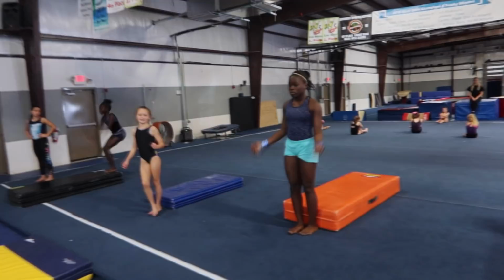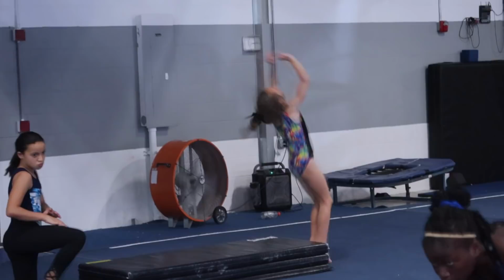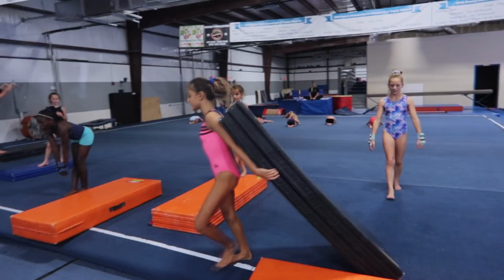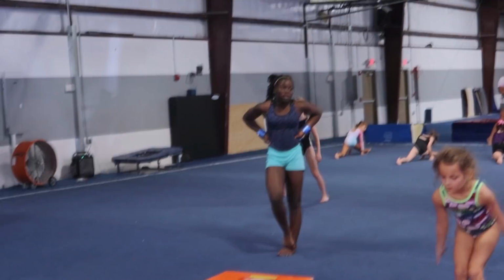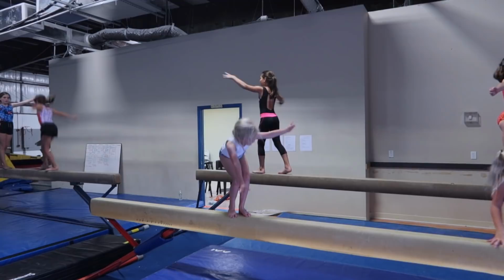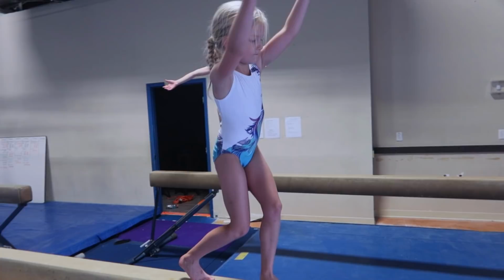Coach Life: First Double Back Tuck on Floor| Rachel Marie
In this week’s Coach Life video Samarah puts her double back on to a mat for the first time ever!!!

Watch the life of a gymnastics coach and her gymnasts during this fun & exciting day in the gym!!!

Coach Rachel works with the level 6, level 7, level 8, Xcel silver, and Xcel gold gymnasts in this weeks video!!!

Rachel Marie is a family friendly channel all about gymnastics!!  Watch gymnastics vlogs, gymnastics competitions, gymnastics practice, and more!!